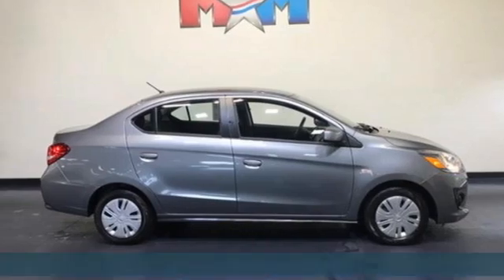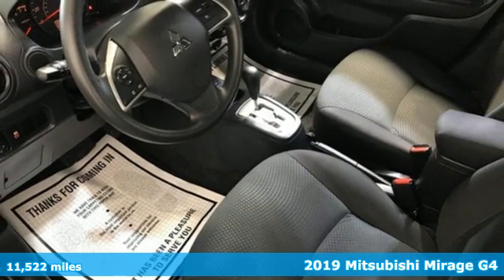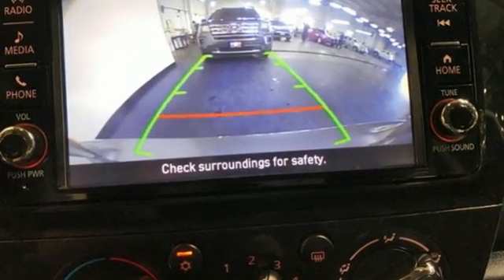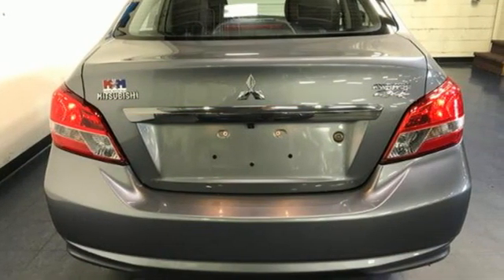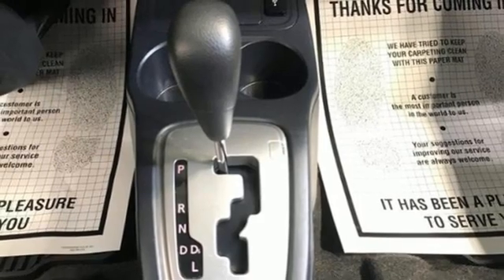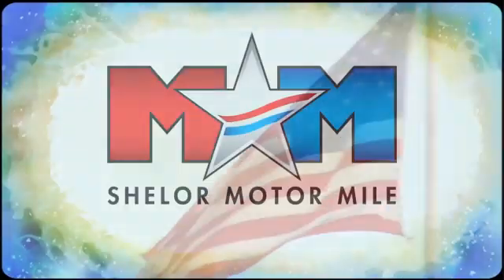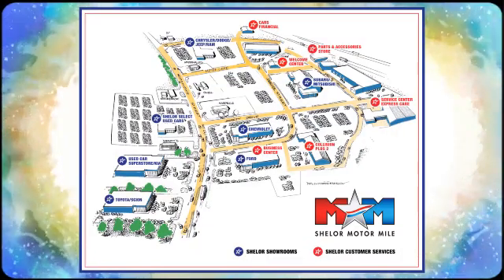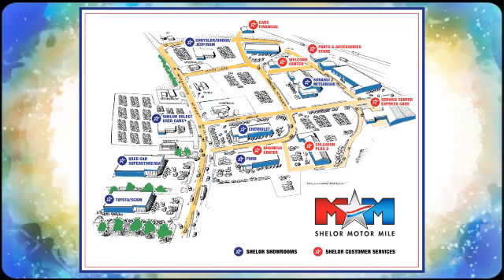Used 2019 Mitsubishi Mirage G4 Christiansburg VA Blacksburg, VA B58067 - SOLD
Year: 2019
Make: Mitsubishi
Model: Mirage G4
Trim: 4dr Car
Engine: 1.2L 3 Cylinder Engine
Color: Mercury Gray Metallic
Interior: Black
Mileage: 11522
Stock #: B58067
VIN: ML32F3FJ3KHF17635
Nice, ONLY 11,522 Miles! EPA 41 MPG Hwy/35 MPG City! ES trim. Back-Up Camera, iPod/MP3 Input, Bluetooth, ACCESSORY FOG LIGHTS, ACCESSORY CARPETED FLOOR MATS & PORTF... ES POPULAR EQUIPMENT VALUE PACKAGE. AND MORE!br /br /KEY FEATURES INCLUDEbr /Back-Up Camera, iPod/MP3 Input, Bluetooth. MP3 Player, Keyless Entry, Child Safety Locks, Steering Wheel Controls, Electronic Stability Control. br /br /OPTION PACKAGESbr /ACCESSORY FOG LIGHTS, ES POPULAR EQUIPMENT VALUE PACKAGE: armrest console, Cargo Net, Cargo Mat, ACCESSORY CARPETED FLOOR MATS & PORTFOLIO. Mitsubishi ES with Mercury Gray Metallic exterior and Black interior features a 3 Cylinder Engine with 78 HP at 6000 RPM*. br /br /EXPERTS CONCLUDEbr /Edmunds.com's review says Braking force is easy to modulate at any speed, and the pedal gives more than adequate feedback.. Great Gas Mileage: 41 MPG Hwy. br /br /WHY BUY FROM USbr /At Shelor Motor Mile we have a price and payment to fit any budget. Our big selection means even bigger savings! Need extra spending money? Shelor wants your vehicle, and we're paying top dollar! br /br /Tax DMV Fees & $597 processing fee are not included in vehicle prices shown and must be paid by the purchaser. Vehicle information and equipment is based off standard equipment as decoded from VIN and may vary from vehicle to vehicle.br / Chevrolet Ford Chrysler Dodge Jeep & Ram prices include current factory rebates and incentives some of which may require financing through the manufacturer and/or the customer must own/trade a certain make of vehicle. Residency restrictions apply see dealer for details and restrictions. All pricing and details are believed to be accurate but we do not warrant or guarantee such accuracy. The prices shown above may vary from region to region as will incentives and are subject to change.